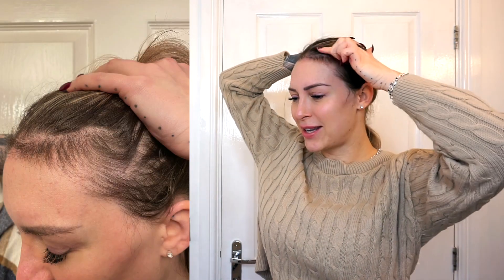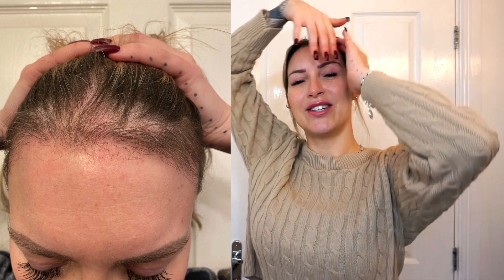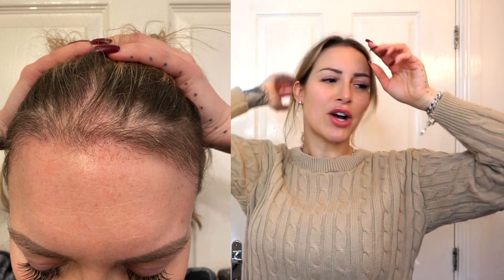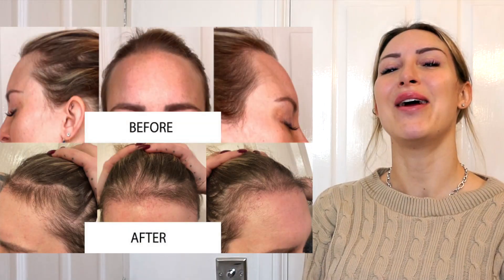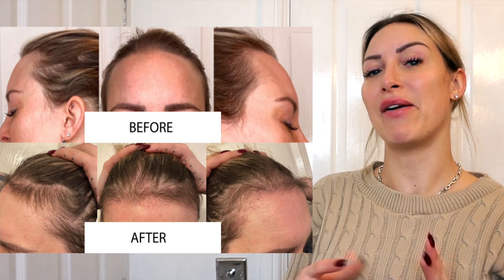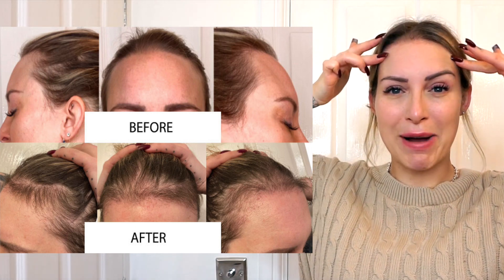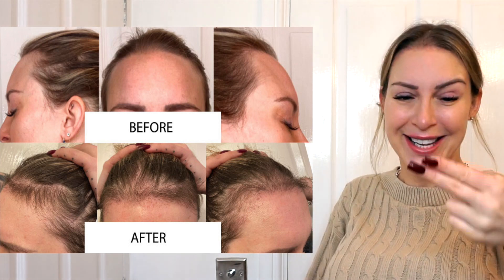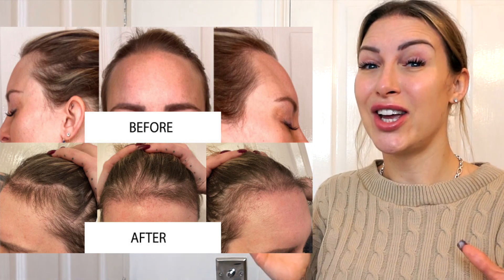My Hair Transplant Diary: Part 11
I will be sharing my hair transplant journey with Get More Hair here in all of its entirety in a very honest, open and informative way as always to educate and advise others of the options that are available. Today is the day after my surgery and I'm recovering in my hotel room in Istanbul prior to my check up with my surgeon and first hair wash post-surgery.